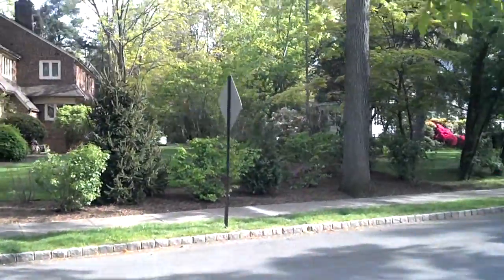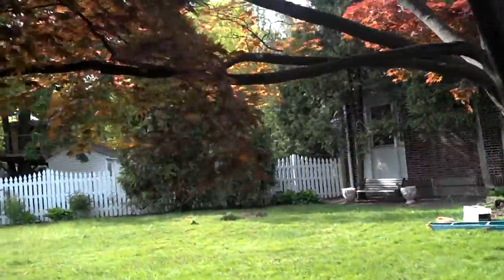Gas Street Lamps of South Orange, NJ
South Orange Historic District